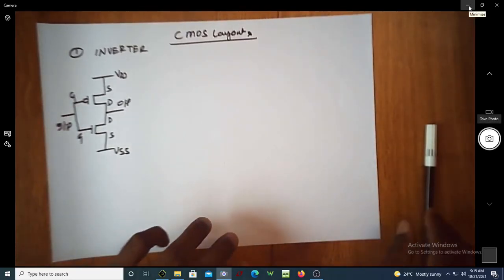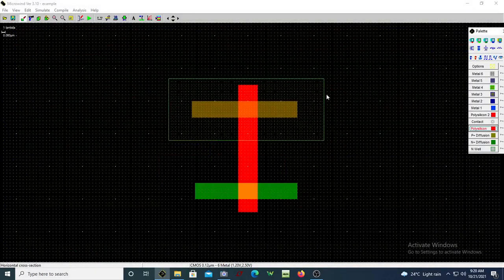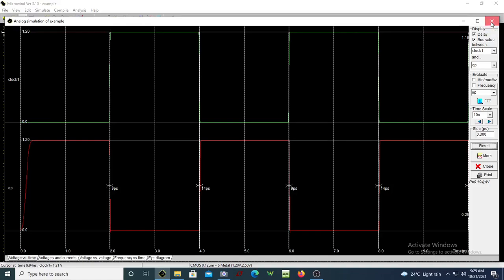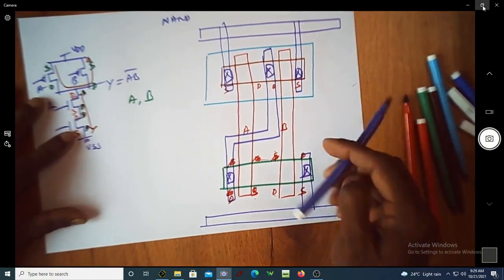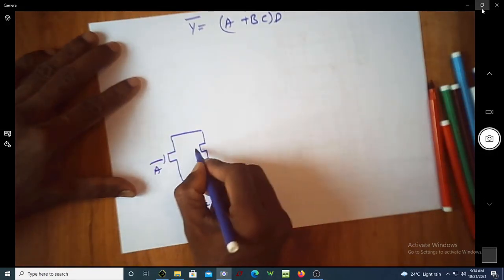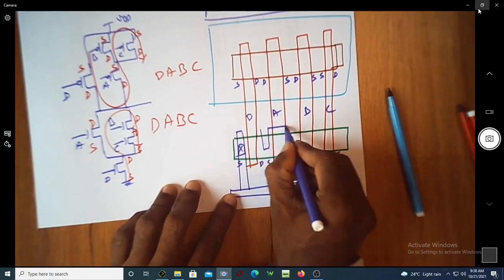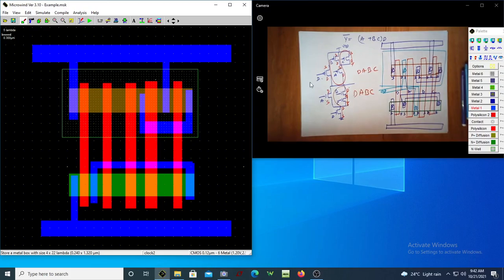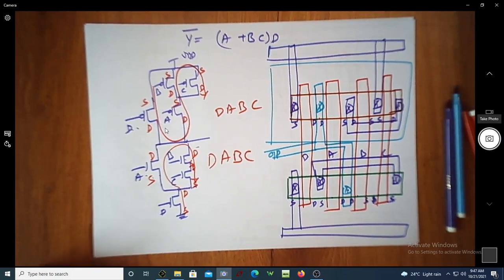Microwind CMOS Layouts 1